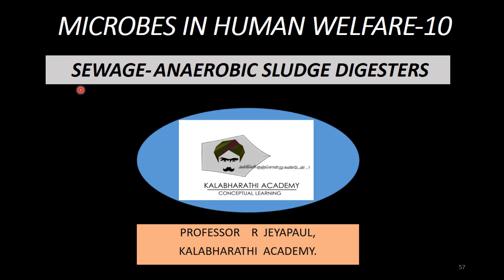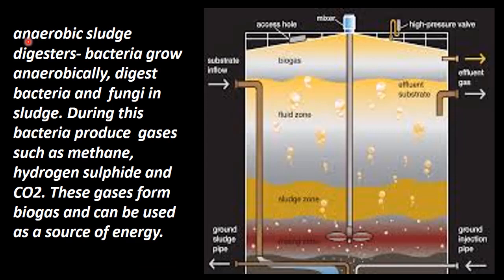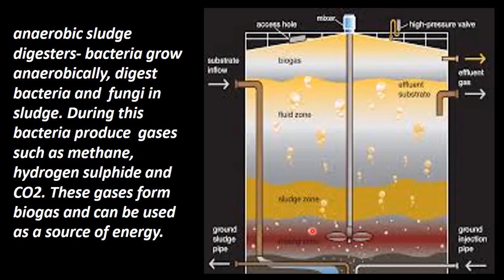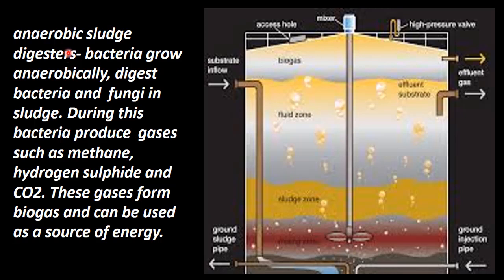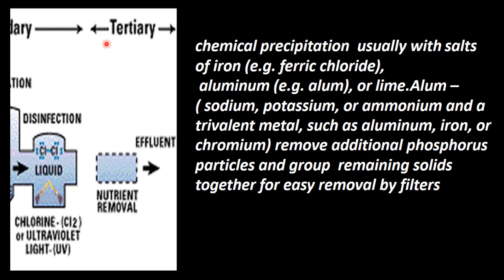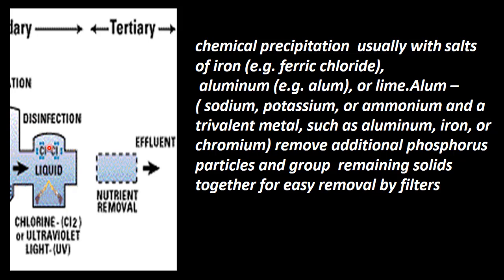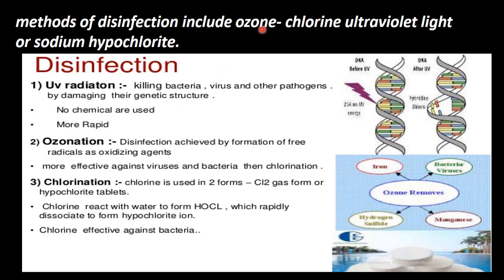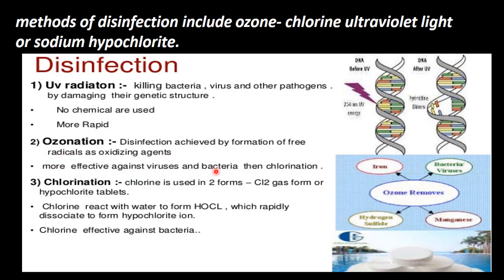10. Zoology | Microbes in Human Welfare | Sewage-Anaerobic Sludge Digesters